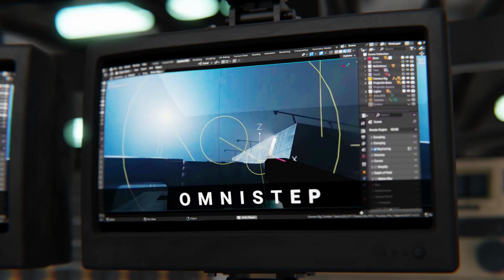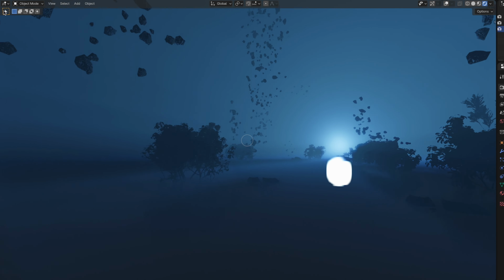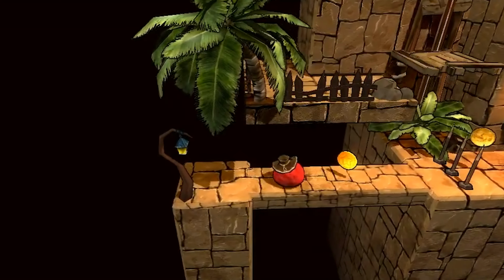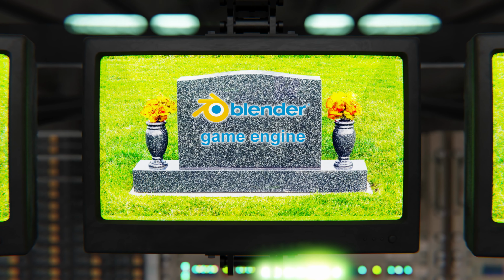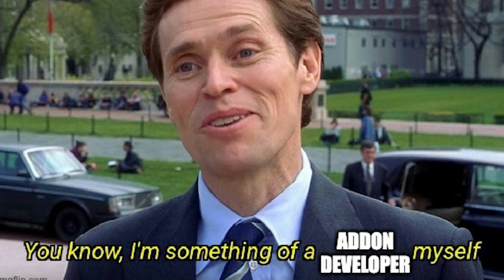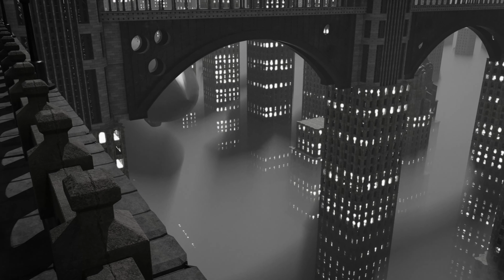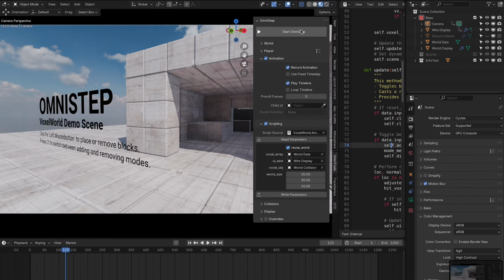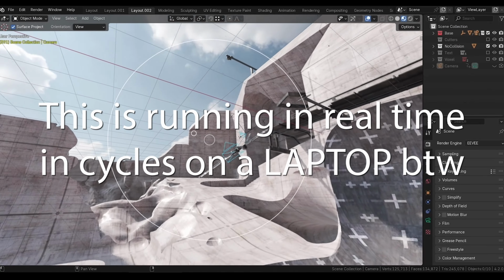Blender is a VIDEOGAME Now???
I made this video because I think Omnistep is a genuinely transformative tool. It is opening up a path to a type of blender production that hasn't been possible since blender game engine died in 2018

I think having something like this in blender is super important and I'm glad I have the opportunity to tell you all about it

Addons I use frequently (these are affiliate links, however I don't agree to be an affiliate for any addon I don't use in my workflow regularly or think would be generally useful):